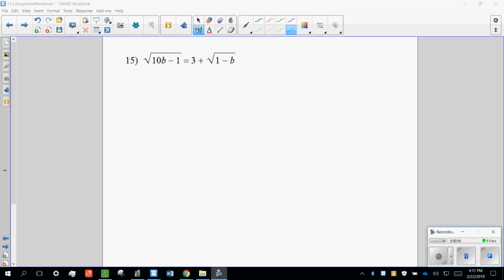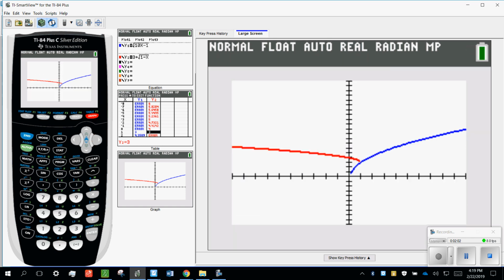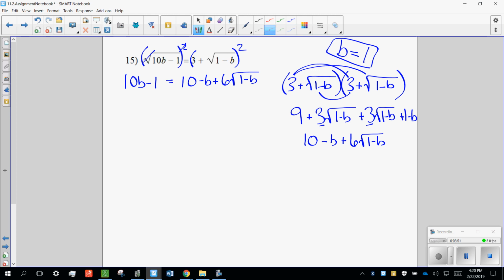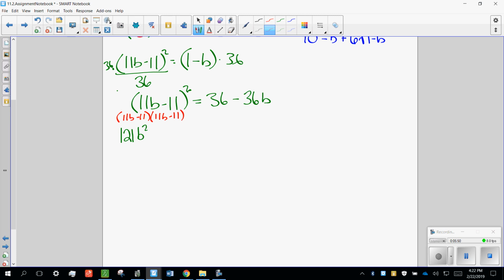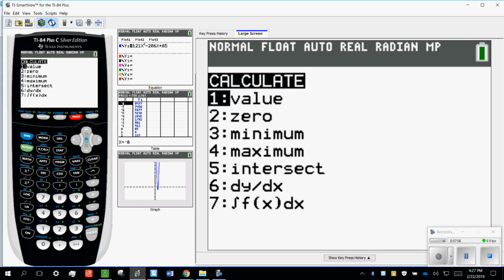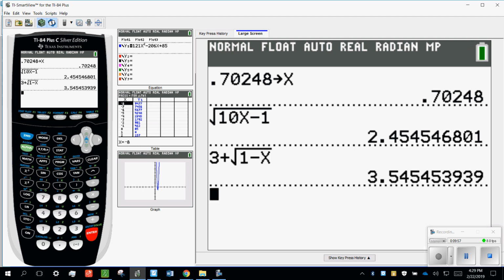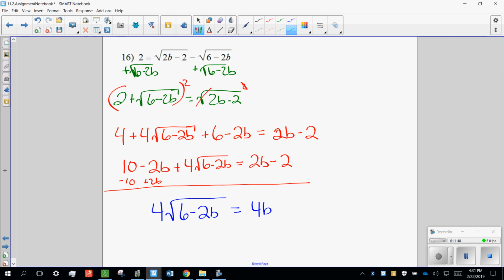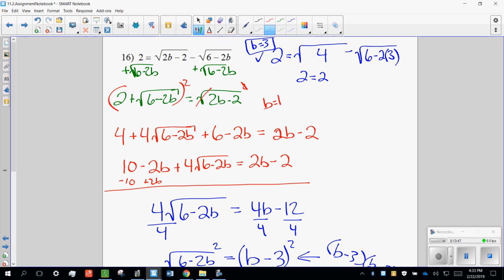Square Root Equations - Solutions by Graphing